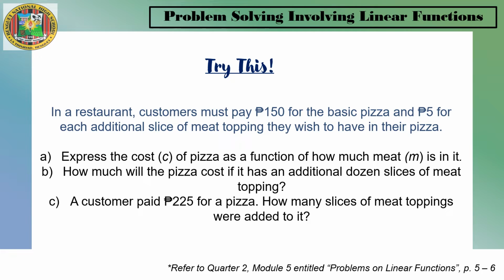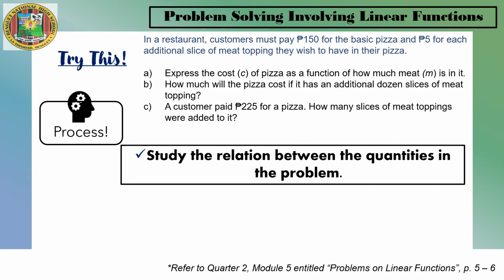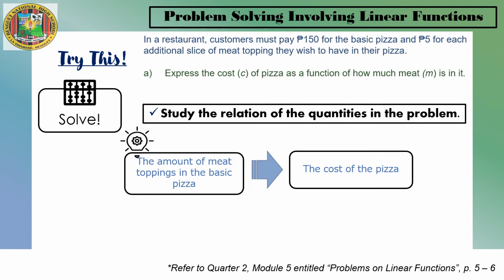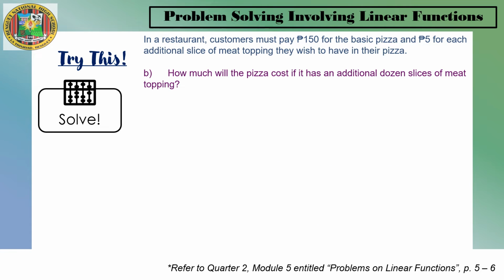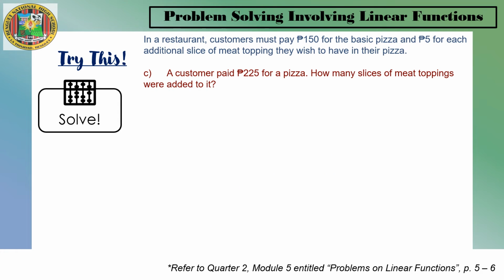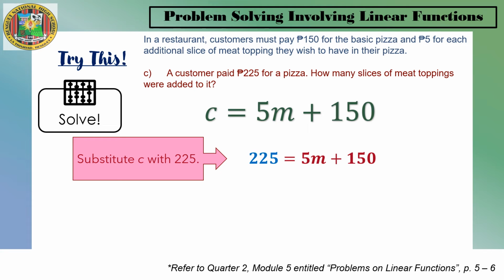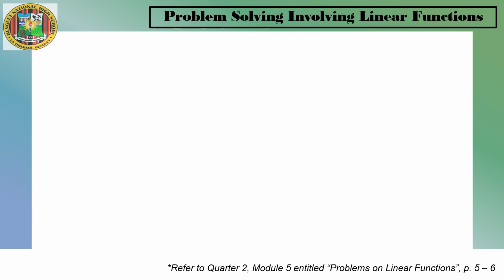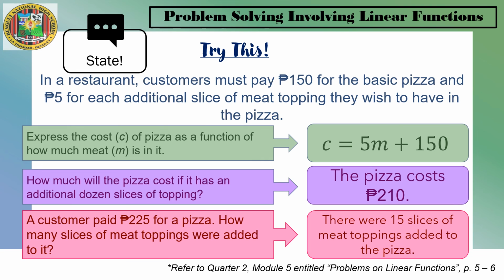Q2,W6: Problems Involving Linear Functions (Example 2)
This video lesson is based on the Quarter 2, Week 5 module developed by K. Laderas of SDO Baguio City.